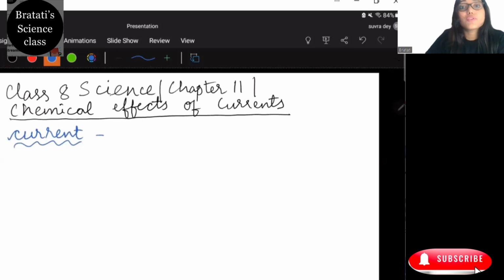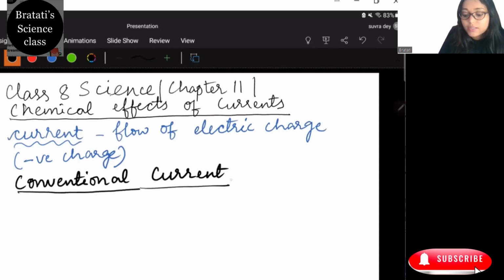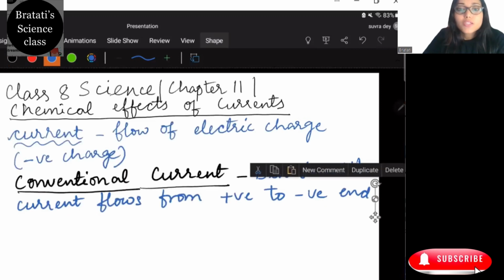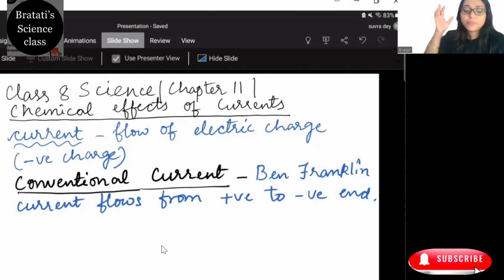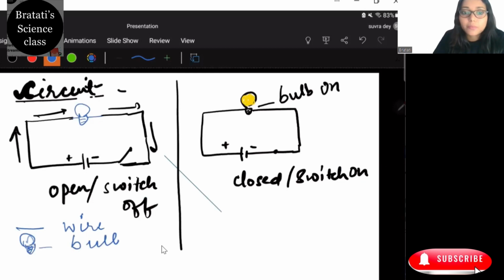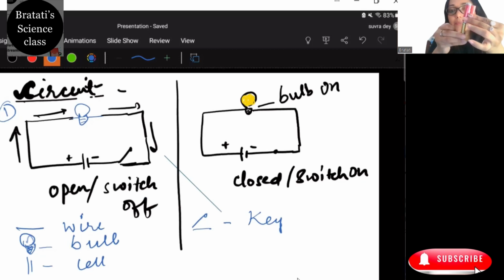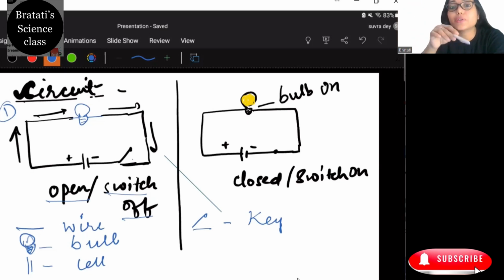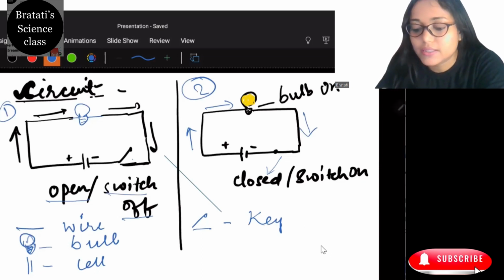Class 8 science | Chemical effects of currents part 1 | NCERT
Ms Bratati explains current and circuit in easy fun way method with whiteboard onscreen .

f you understand the learning , please

Other video links of class8sciences ~